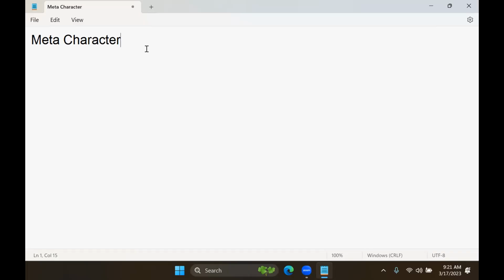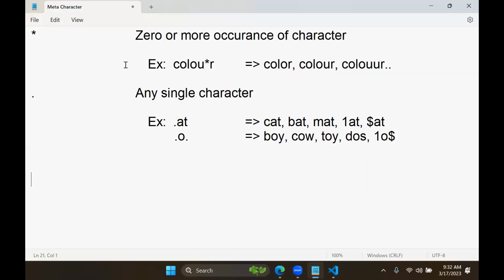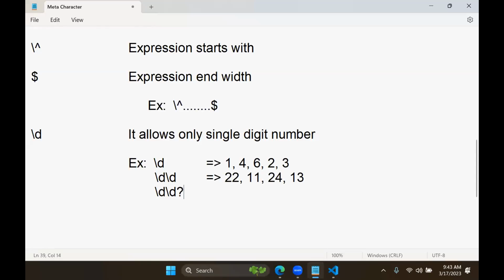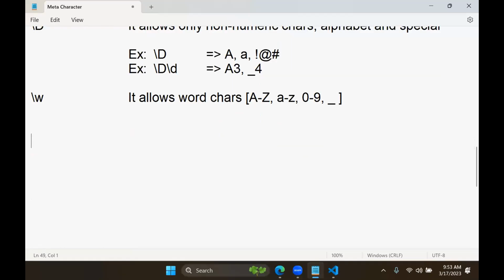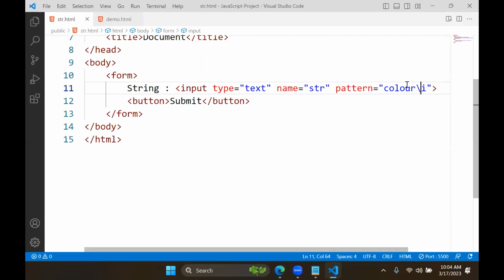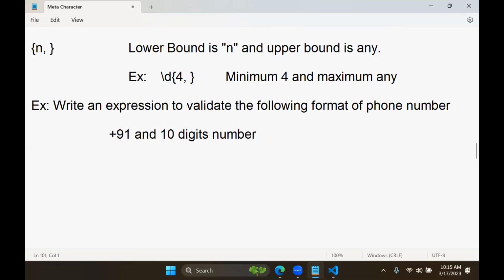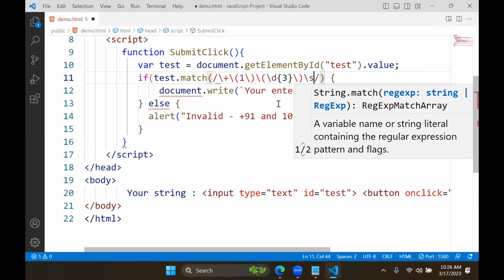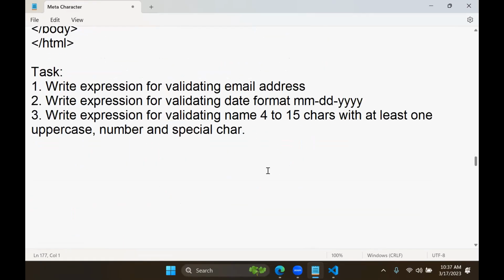Session 17 17th Mar JavaScriptInDepth